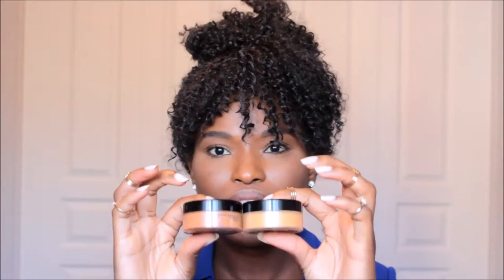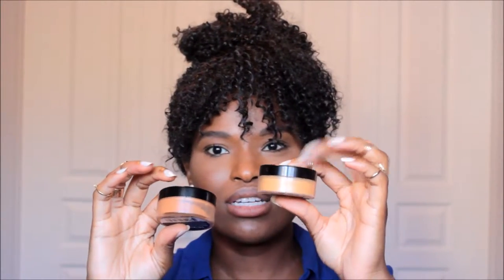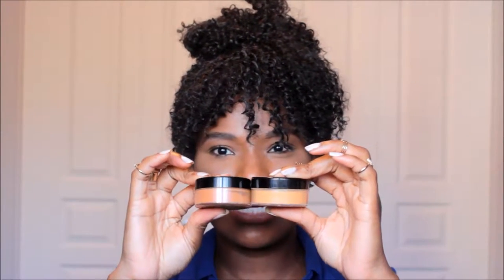Current Faves Inexpensive/Drugstore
Current favourite beauty products that are inexpensive!

Products mentioned:

YSL - Opium perfume
Schwarzkopf got2b Glued Water Resistant Spiking Glue
Ruby Kisses HD Setting Powder- Rich (RRSP04) & Earth (RRSP03)
LA Colors blush in Berry Plum (BSB335)
Femme Couture Mineral effects baked eye color- Copper Chic
Avon- magiX face perfector gel
Nicka K blush- Sun Kissed (MP603)
Billie bronzer
LA Girl Pro Concealer- Fawn
Avon SuperSHOCK Gel Eye Liner Pencil- Blackout
Avon Skin So Soft Satin Glow Daily Body Moisturizer
Jamaican Mango and Lime- JBCO with Coconut Oil